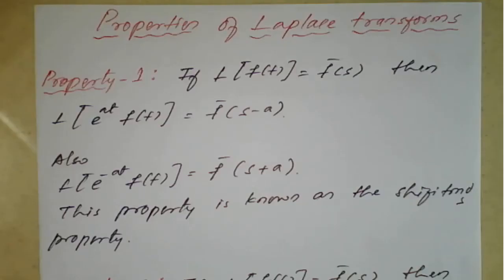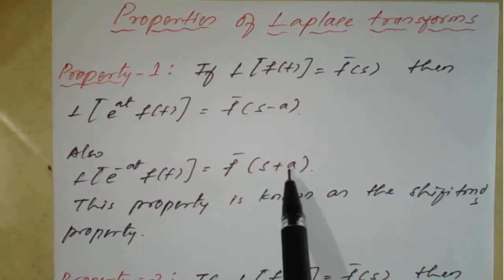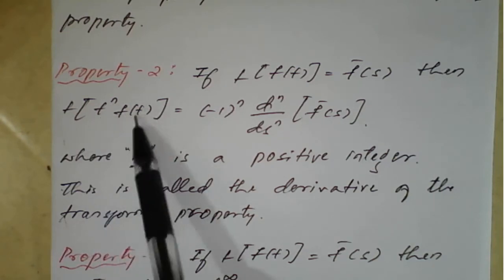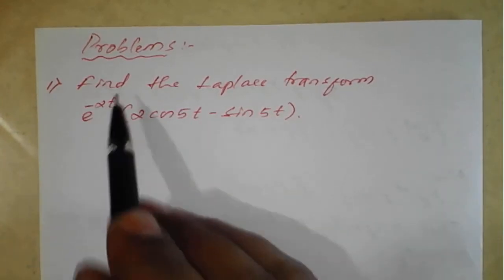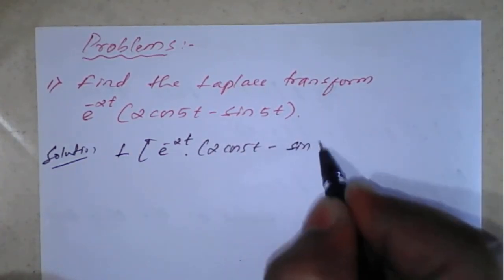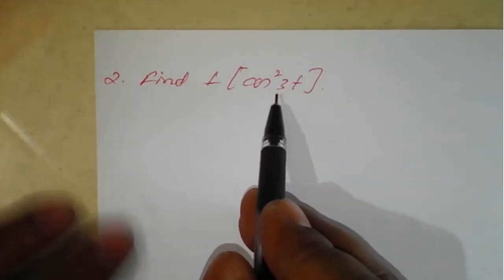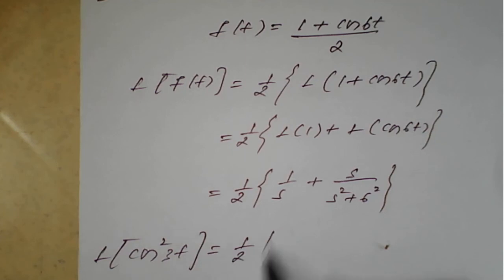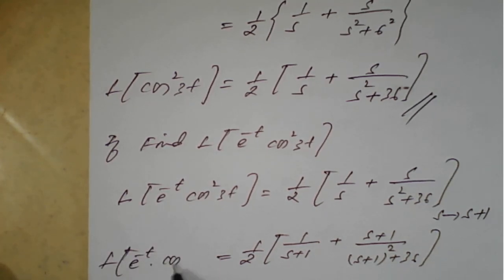Properties || of Laplace transform || with Problems -1|| By Shafiqahmed M yellur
18MAT31 : Module :1: Properties of Laplace Transform
                                        Some important problems on Laplace Transform.